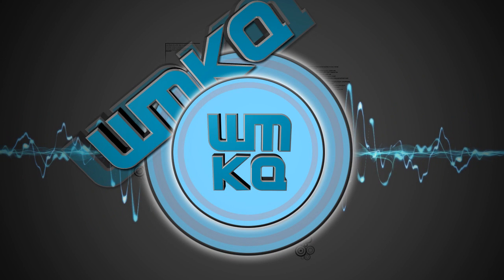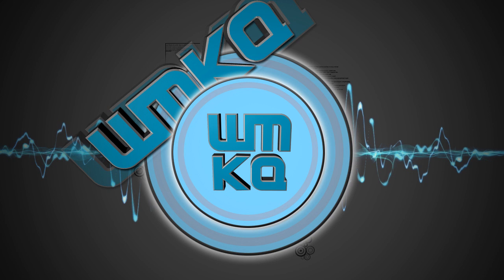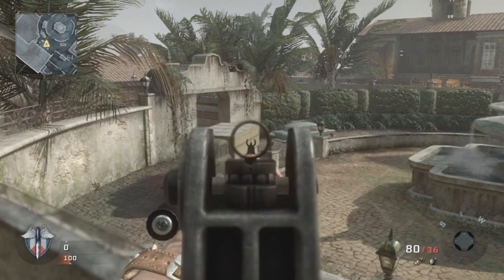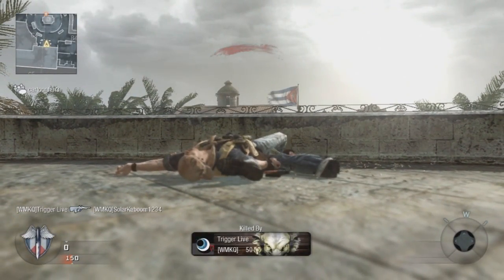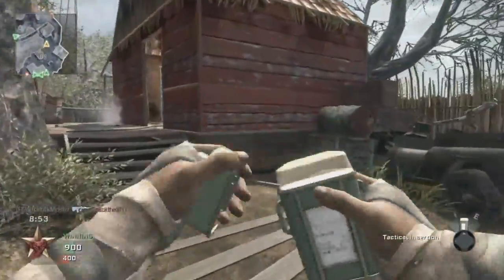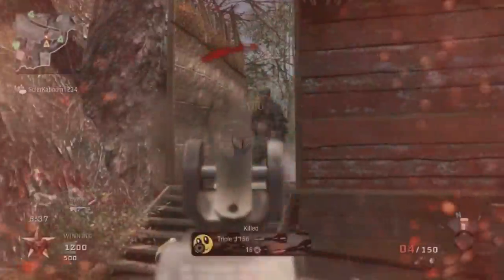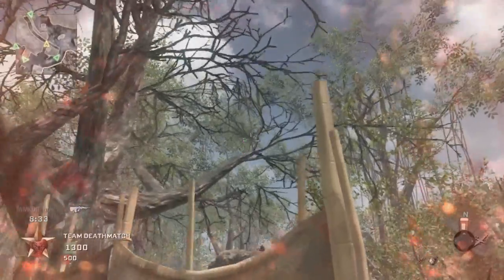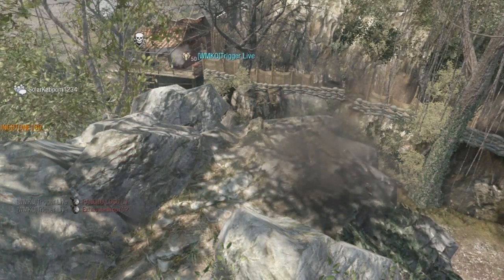Quick Tips - Nade Spot & Line of Sight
Quick Tips, my first new series!!!